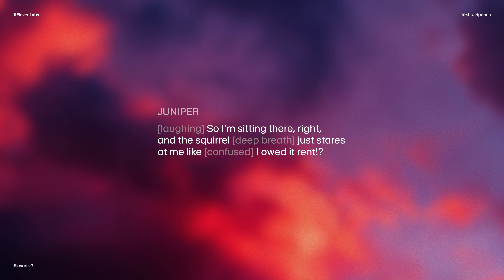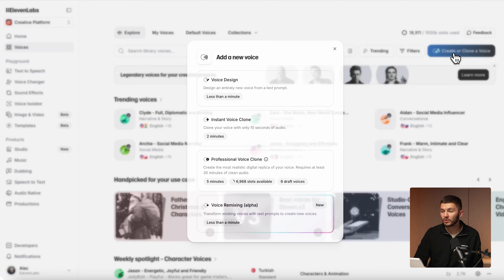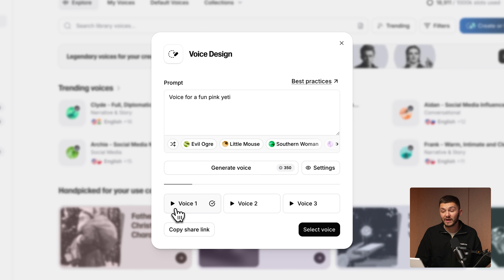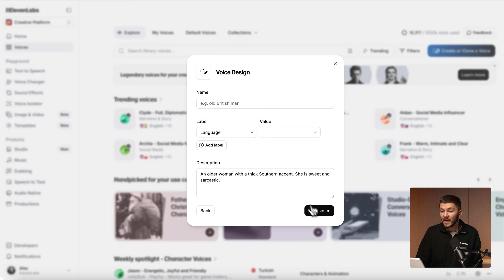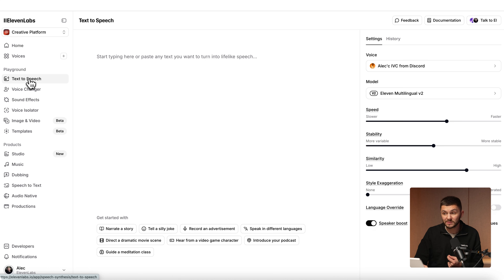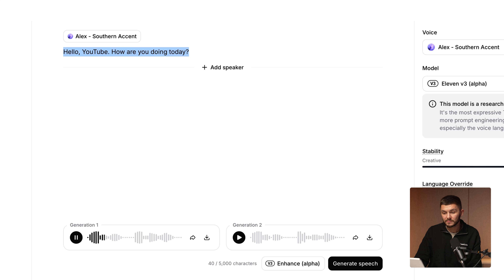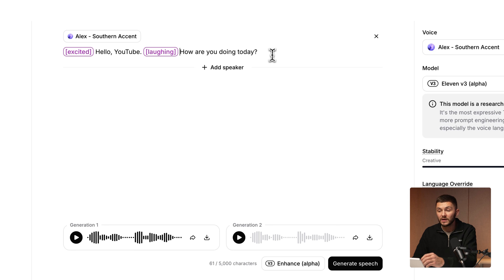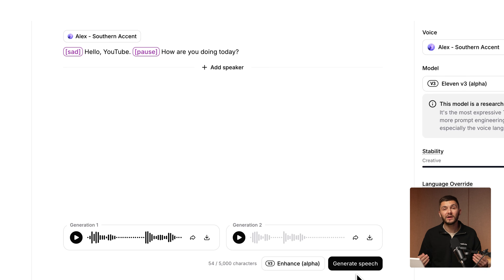Make the Best AI Voices with Emotion (Realistic TTS)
How to generate Text to Speech with emotional depth and realistic delivery with ElevenLabs.

Creating AI voices that sound genuinely human requires high-quality text-to-speech,  emotional depth and realistic delivery.

In this tutorial, we explore Eleven v3 and Voice Design v3 to show you how to move beyond "flat" AI narrations. You will learn how to describe and design custom voices from scratch—focusing on age, accent, and tone—and how to save them to your library for use across all your creative projects.

Then how to create the perfect AI voiceover with the use of Audio Tags. We demonstrate how to use simple square bracket commands like [excited], [laughs], or [whispers] to direct the AI voice’s performance.

By the end of this guide, you’ll be able to add laughter, pauses, and specific emotional inflections to your scripts, making your AI characters sound more expressive and relatable than ever before.

Whether you are creating an audiobook, a voiceover, ai short films, or a social media character, these techniques will show you how to add emotion to your text to speech and give your content the professional edge it needs.